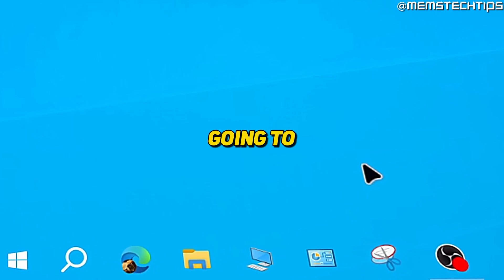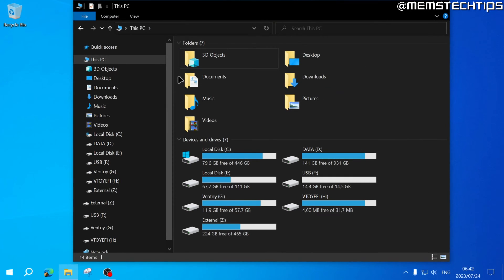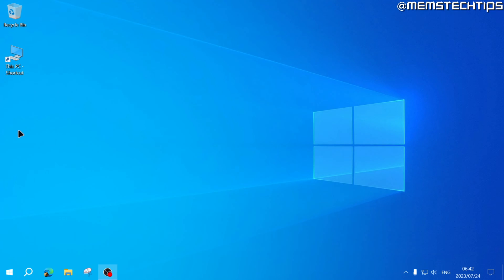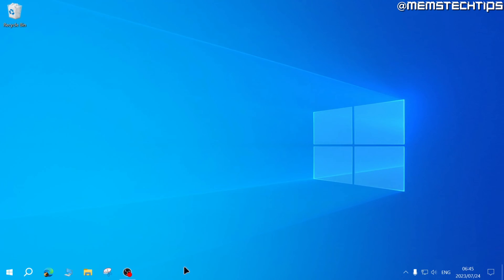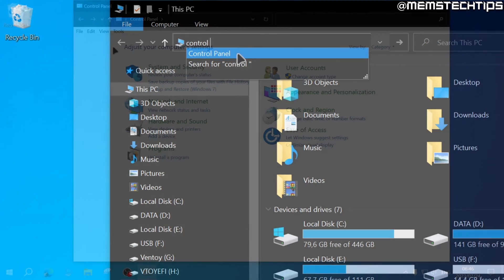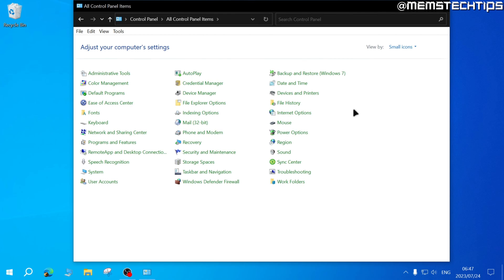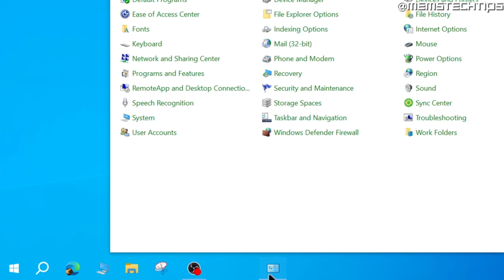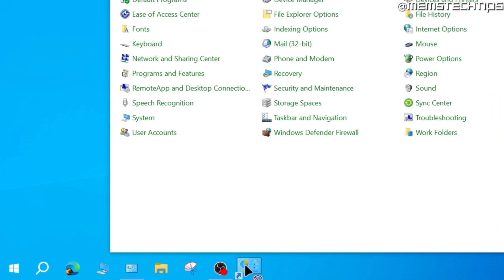How to Pin This PC & Control Panel to Taskbar in Windows 10 (Tutorial)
In this tutorial video, I'll show you how to pin This PC and Control Panel to the Taskbar in Windows 10. So, if you've been wondering how to pin this pc to the taskbar in Windows 10 or how to pin Control Panel to the taskbar in Windows 10, this guide will teach you how to create shortcuts for This PC and Control Panel in Windows 10, which you can then pin to the taskbar.